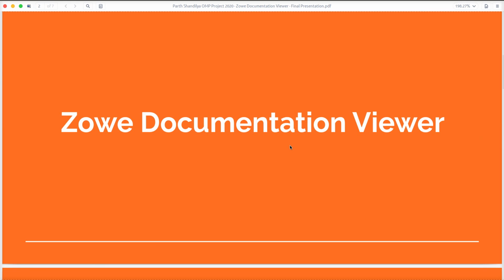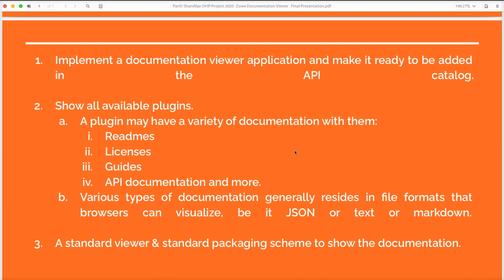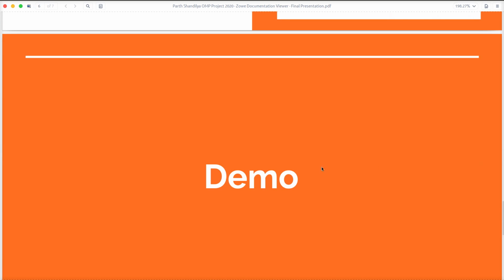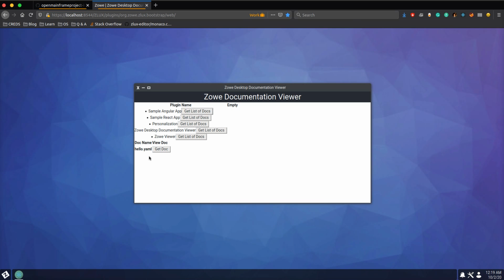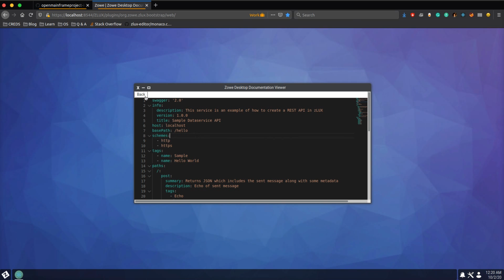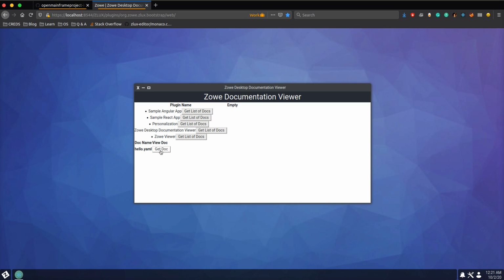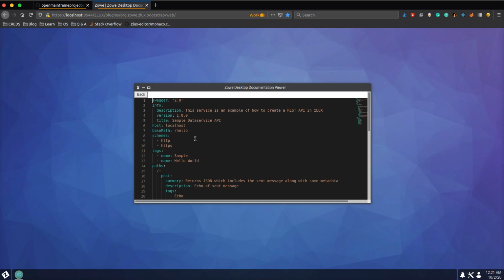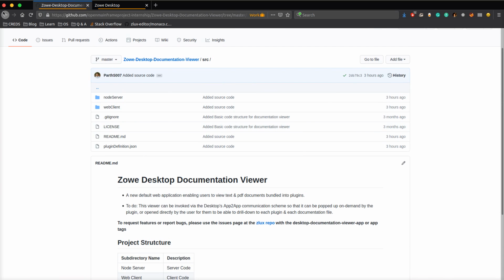OMP 2020 Mentorship: Parth Shandilya - Zowe Documentation Viewer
2020 OMP Mentee Parth Shandilya shares his final presentation "Zowe Documentation Viewer" at Open Source Summit Europe